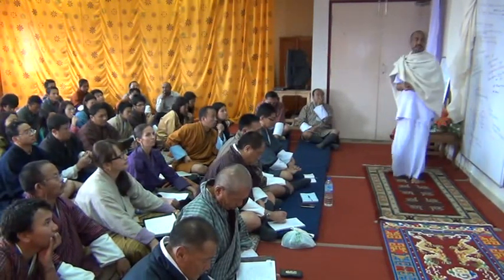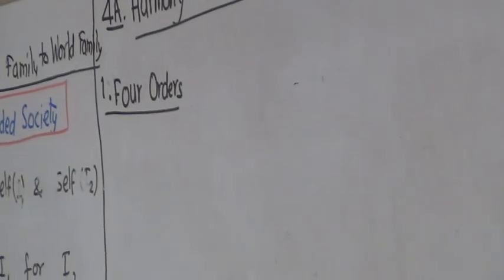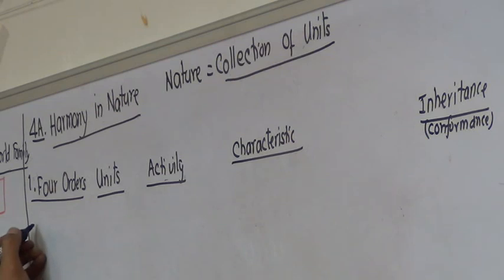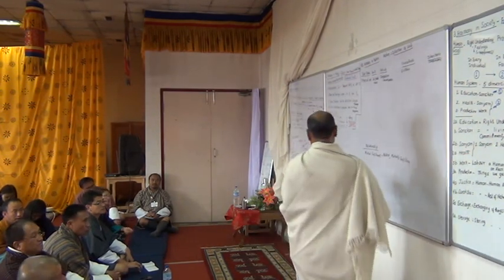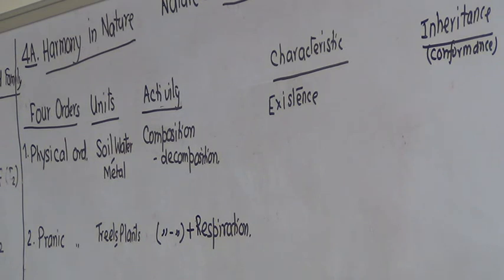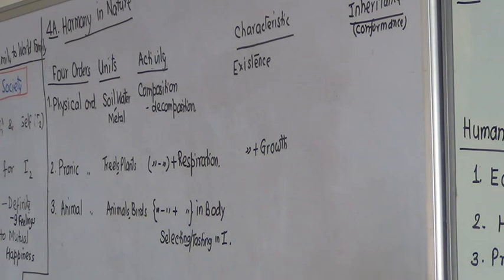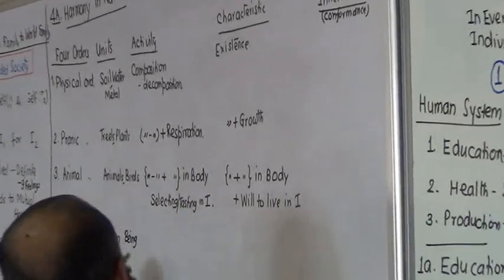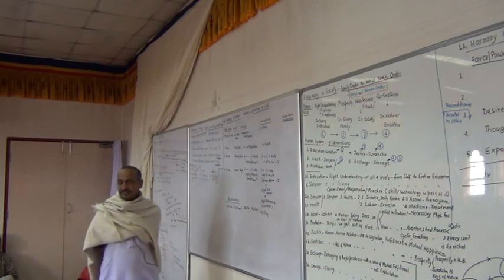4 1 Nature 3